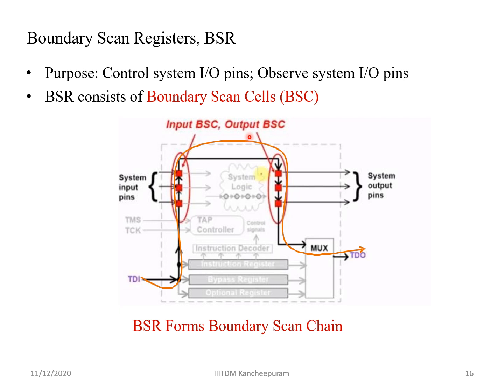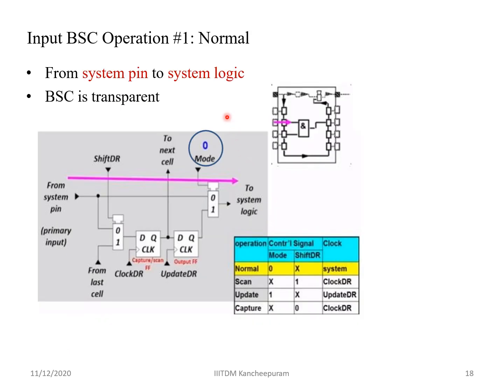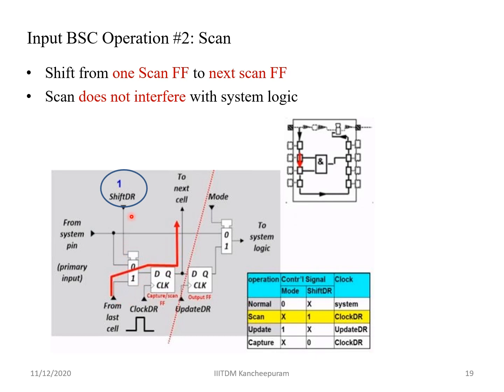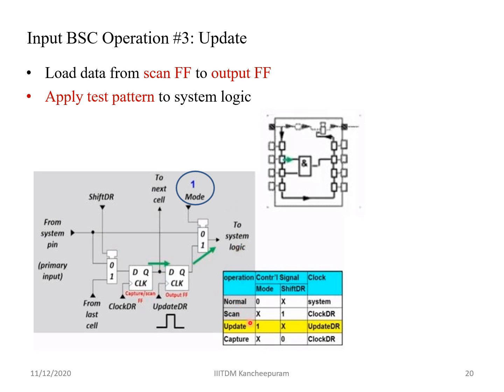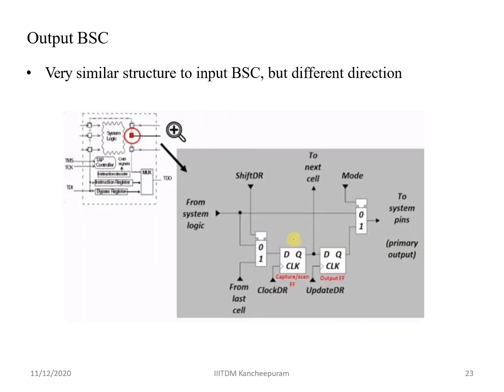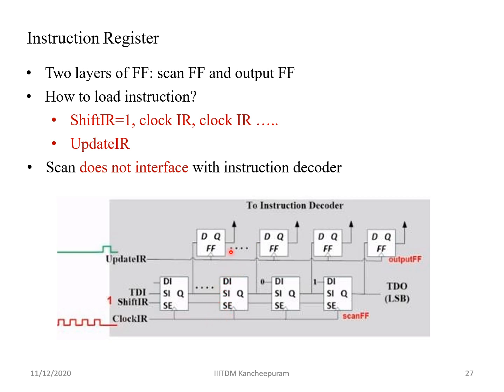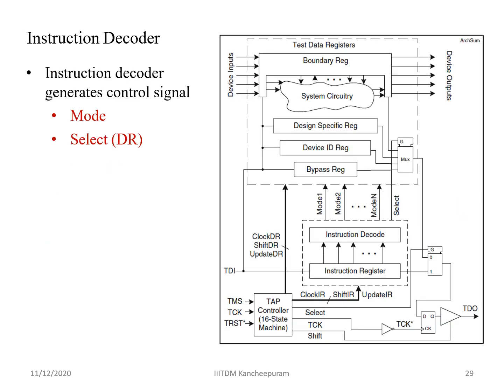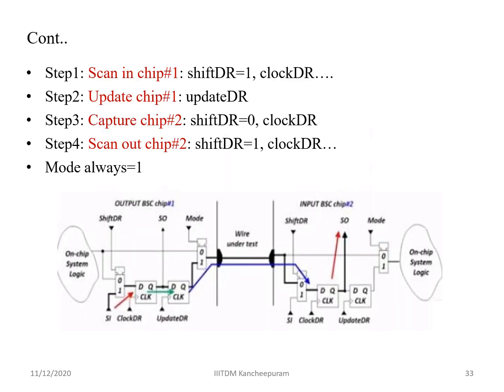EC5011: Boundary scan part2 (1sep class)